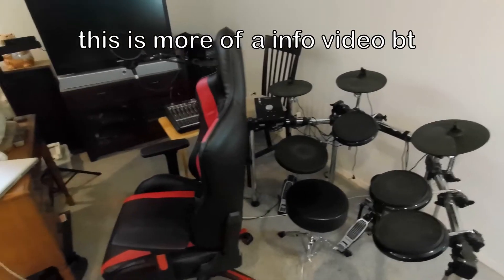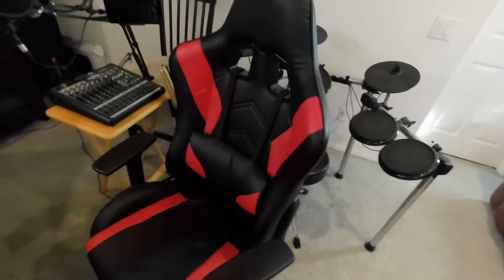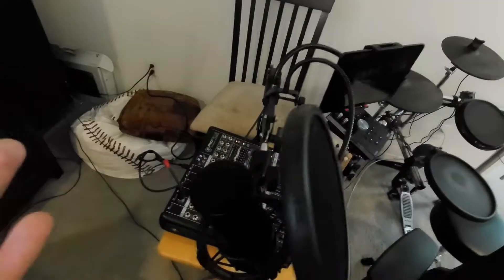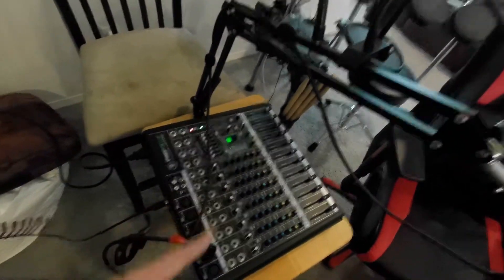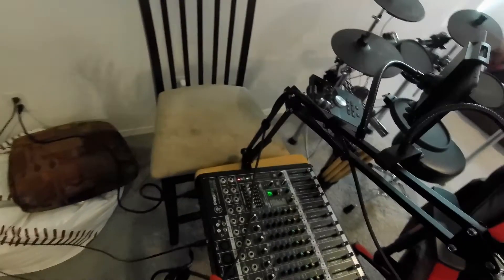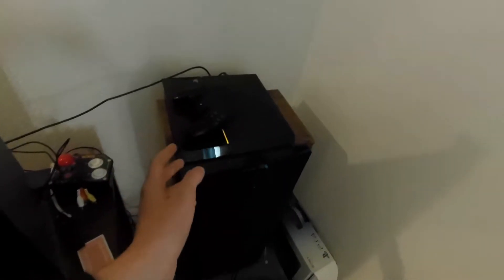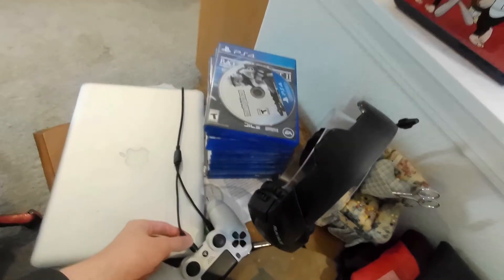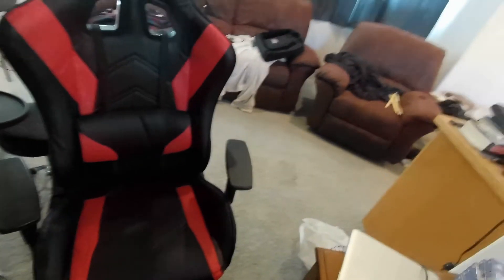MY STREAMING SETUP - Cycle Life #2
drum set - Alesis Forge
mixer - Mackie ProFX12
mic arm (its a starter mic arm)
MIC - Audio - Technica AT2020 large
headset - Runmus ps4 headset 7.1 surround sound
chair - Emerge Vartan Bonded Leather Gaming Chair, Red/Black
i stream from 4pm to 7pm Friday,Saturday,and Sunday pacific time